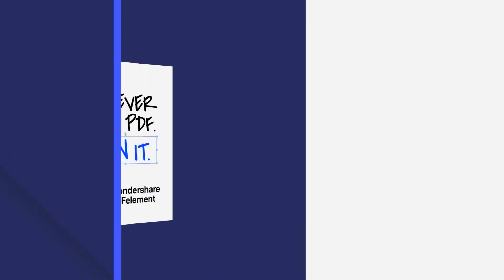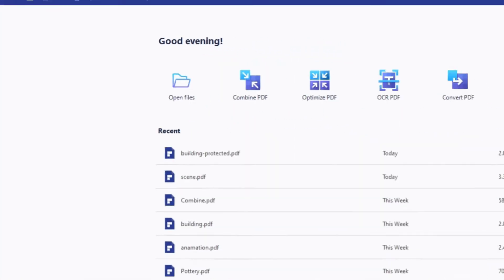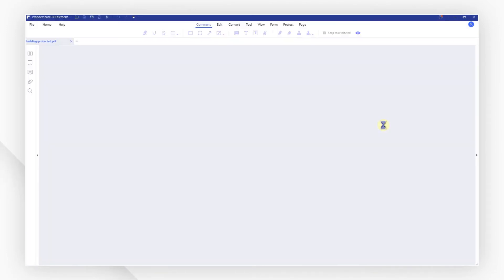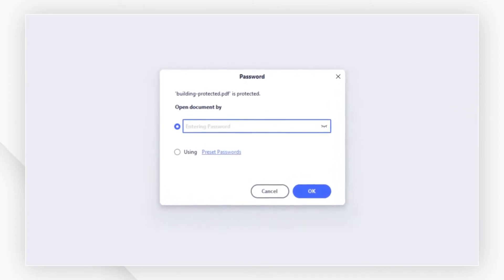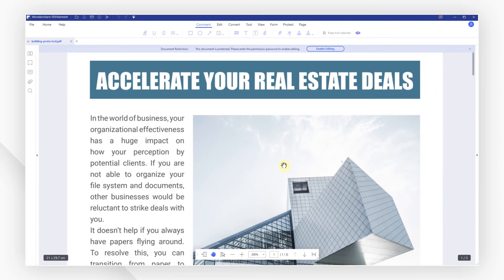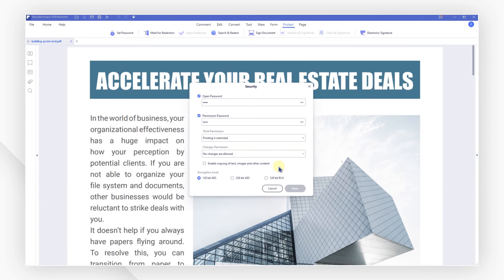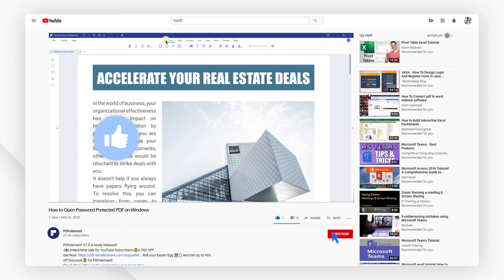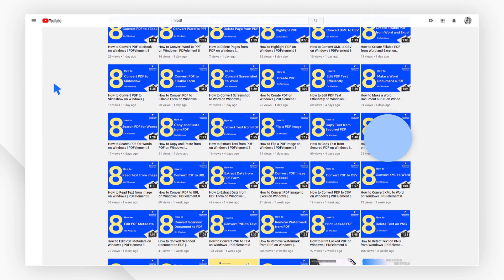How to Open Password Protected PDF on Windows | PDFelement 8